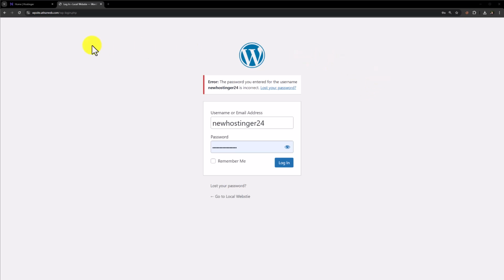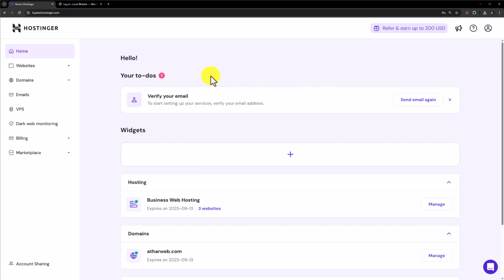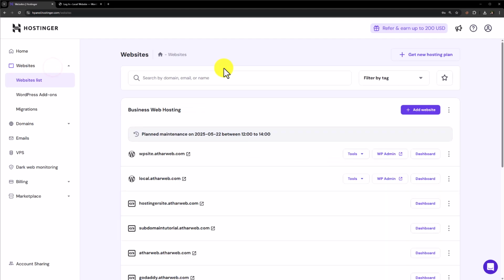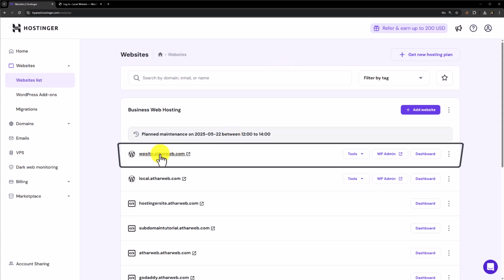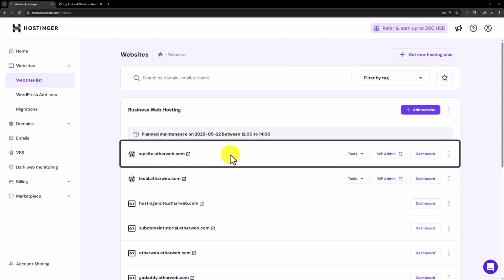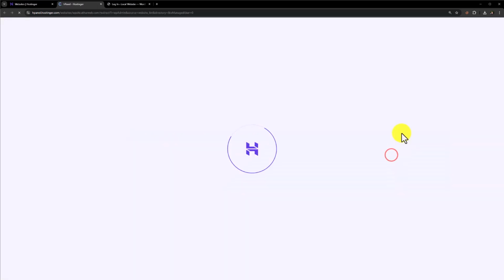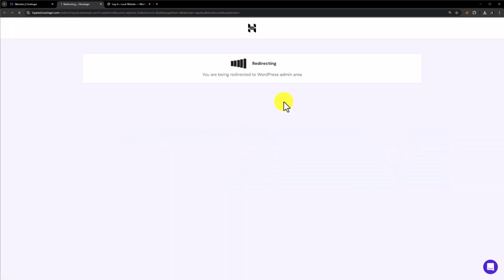How To Login WordPress In Hostinger | How To Access WordPress Dashboard From Hostinger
Learn how to login WordPress in Hostinger in 2025 through hostinger WordPress login feature.I’ll guide you step by step on how to access WordPress dashboard from Hostinger using hPanel. By following this video you can also check or change your hostinger WordPress username and password.

In This Video Tutorial You’ll Learn:
1. How To Login WordPress In Hostinger
2. How To Access WordPress Dashboard From Hostinger

Follow the simple steps to login WordPress in hostinger:

✅ Step 1: Access Wordpress Dashboard From Hostinger :
If you've forgotten your WordPress admin password, Hostinger provides a straightforward method to access your dashboard without needing to reset your credentials. Log in to your Hostinger hPanel, navigate to the Websites section, and locate the website you wish to manage. Click on the WP Admin button next to your website. This will grant you direct access to your WordPress dashboard without requiring a password.

✅ Step 2: Utilize Additional WordPress Management Tools in hPanel:
Beyond accessing the dashboard, Hostinger's hPanel offers a suite of tools to manage your WordPress website efficiently. By clicking on the Dashboard option next to your website, you can access features like plugin management, theme customization, and security settings. These tools allow you to perform various administrative tasks directly from hPanel, enhancing your website management experience.

That’s it you have successfully Accessed WordPress Dashboard From Hostinger.